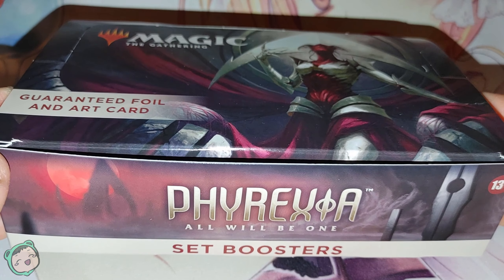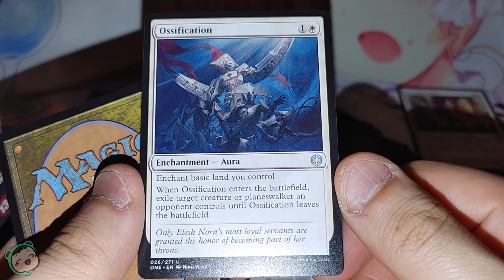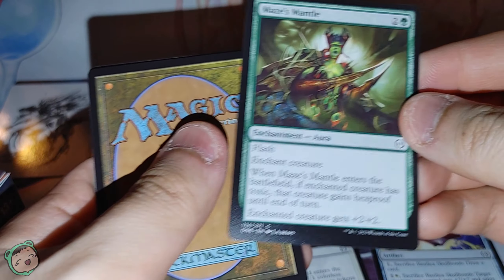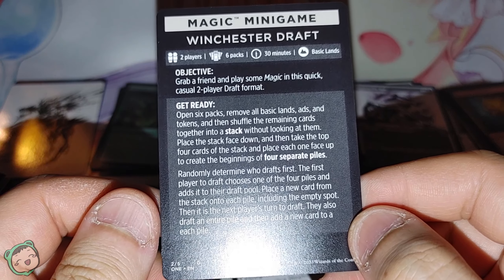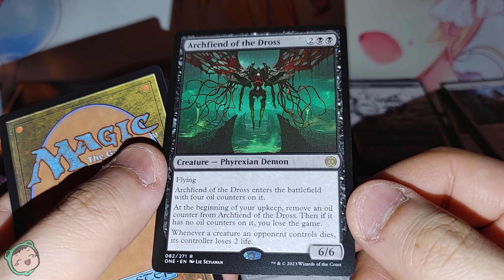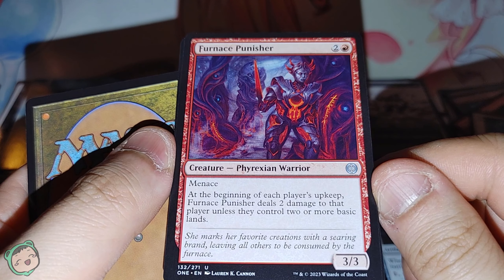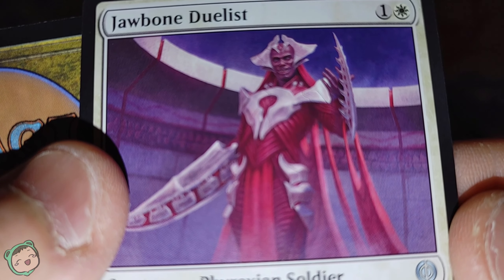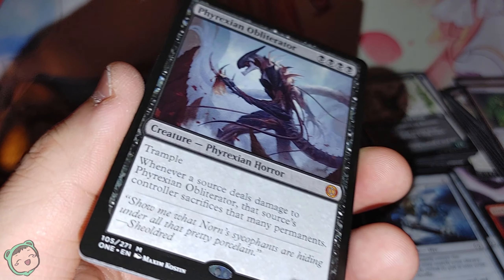Unboxing the Magic: the Gathering Phyrexia: All Will Be One Set Booster Box! (Part 3)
Best set of packs so far!